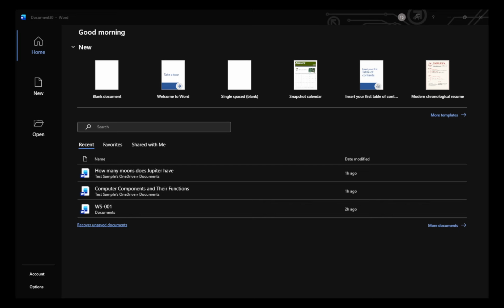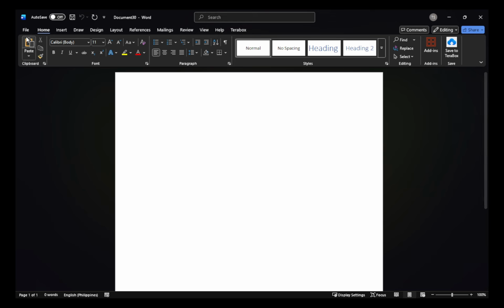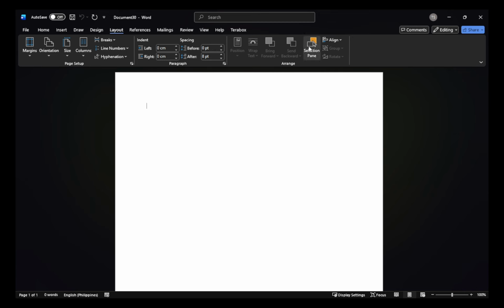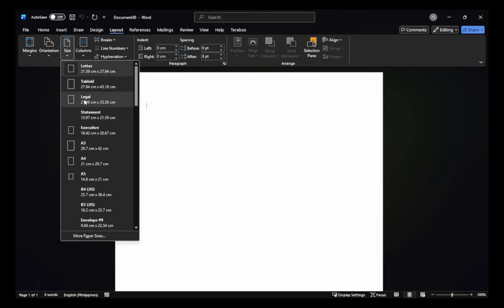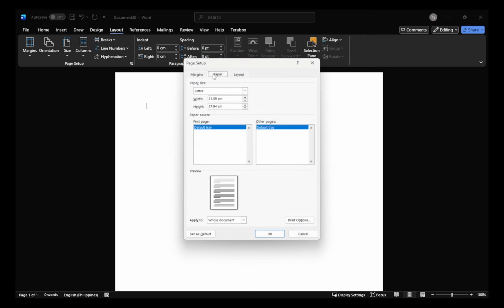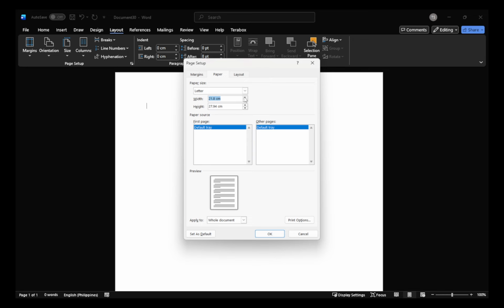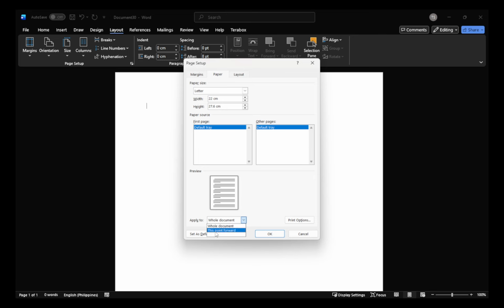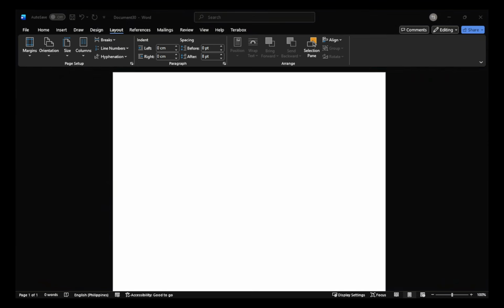How to Change the Page Size in Microsoft Word [2026 Guide]